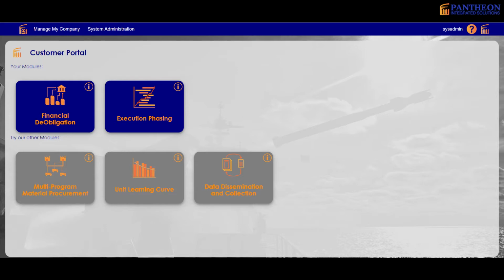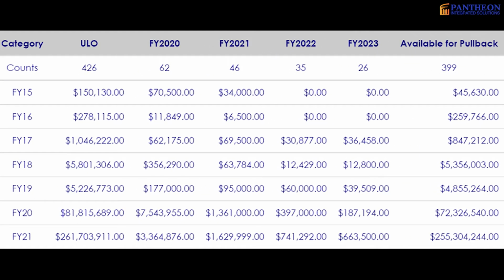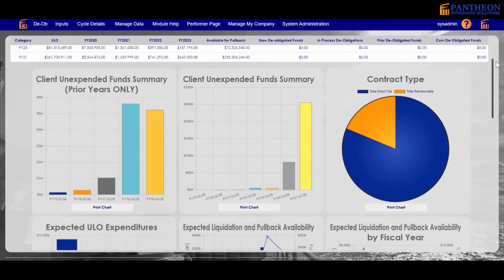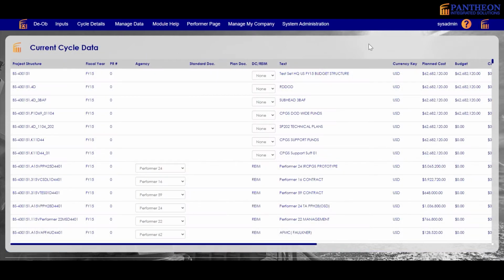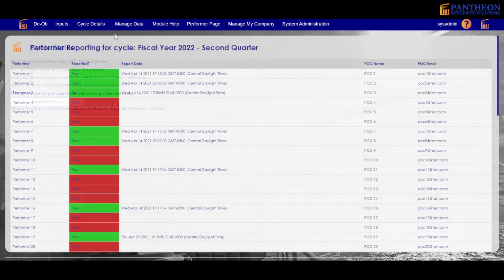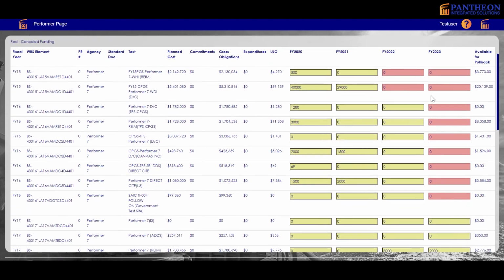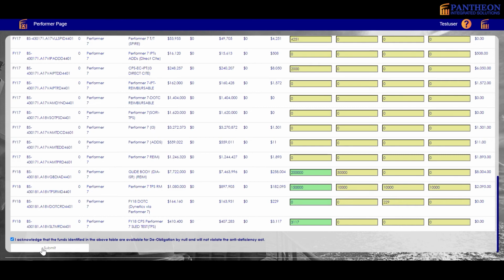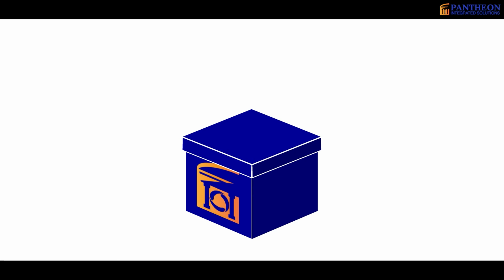Financial De-Obligation Module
An overview of Pantheon Integrated Solutions' Financial De-Obligation Module